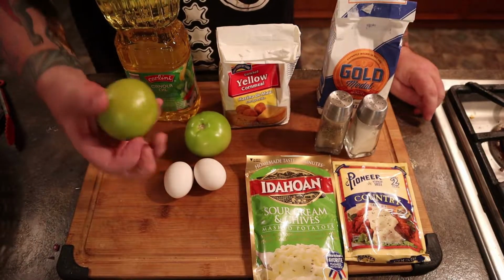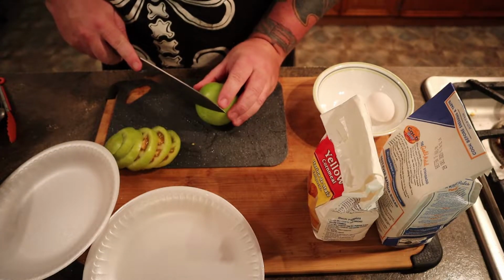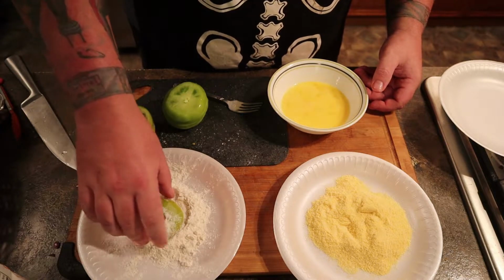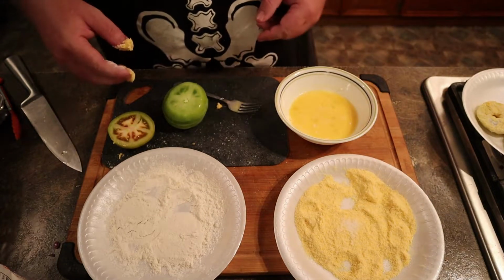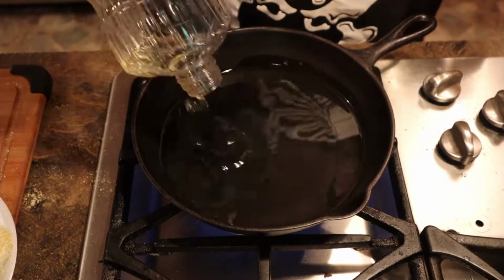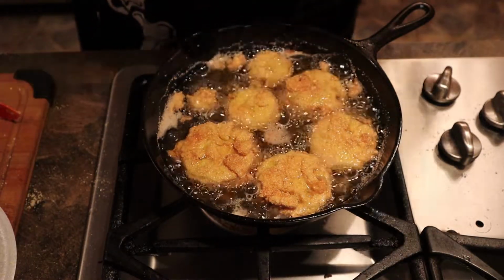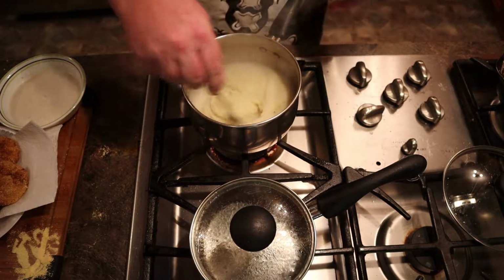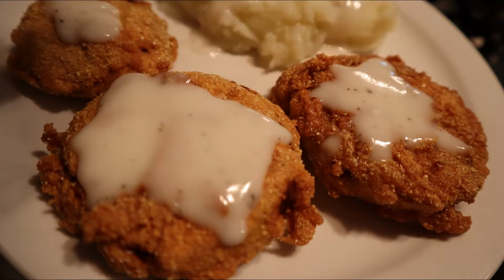How To Make Southern Fried Green Tomatoes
So you gotta craving for southern comfort food? Or you wanna fry something but got no meat in the house? Or did you watch the 91 film of the same name and wanna try it out for yourself? Well we got you covered.

You gonna need
2-3 medium green tomatoes @1.50
1 1/2 cup of corn meal @.30
3/4 cup of flour @.15
2-3 eggs @.30
Salt and pepper to taste
1 pack of instant mashed potatoes @$1.00
1 packet of gravy seasoning @.80
Total
@$4.00
Feeds 2-4 normal people once or a fat guy twice.